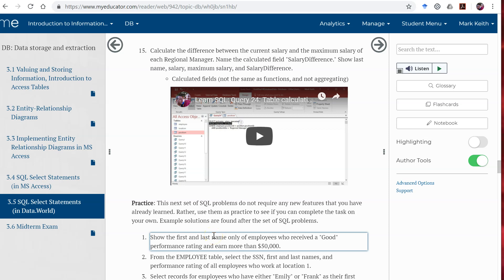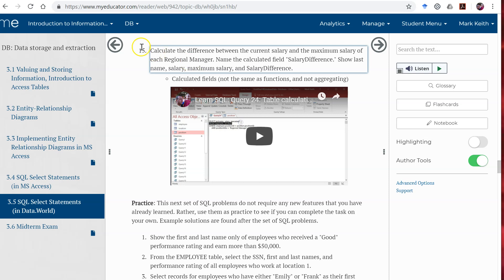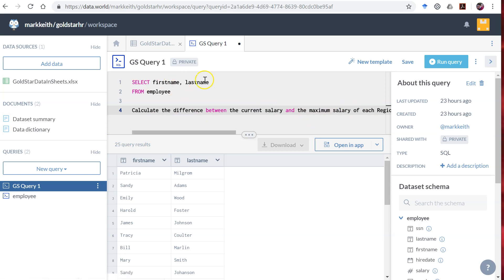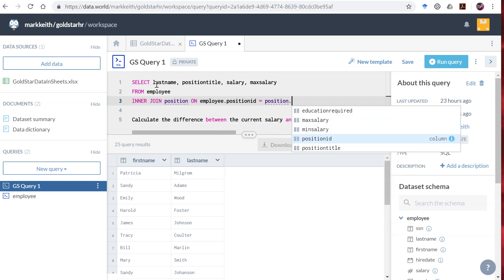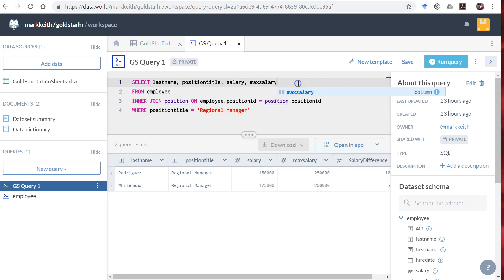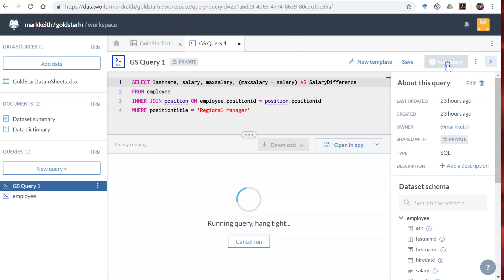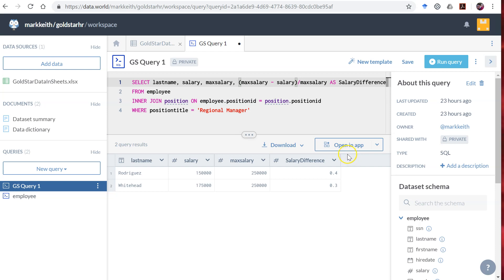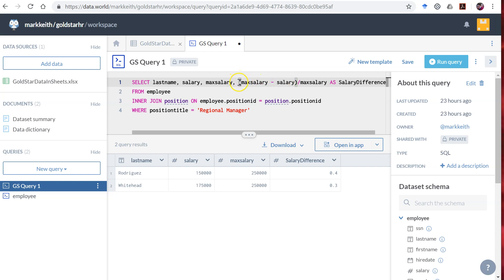SQL 15: Calculated fields